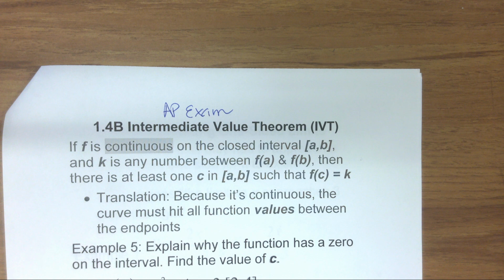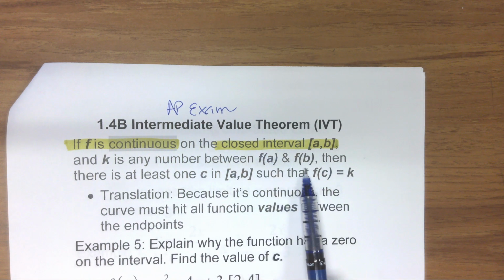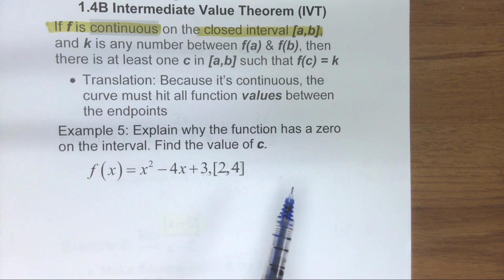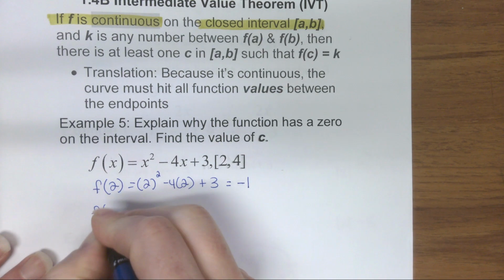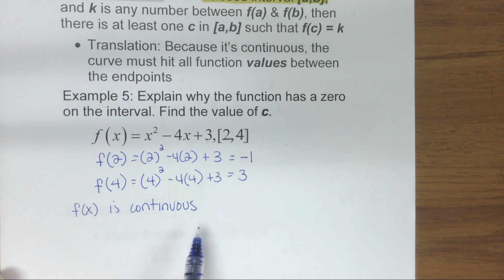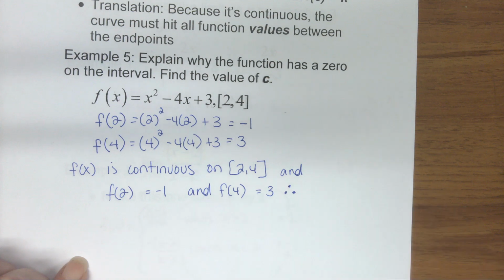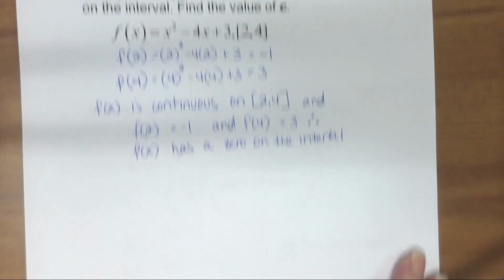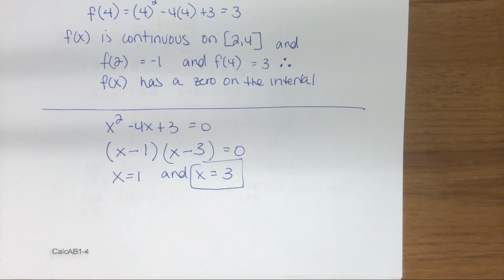AP Calculus Intermediate Value Theorem